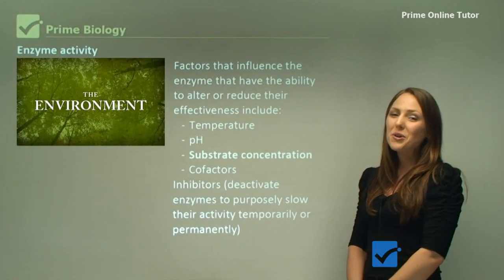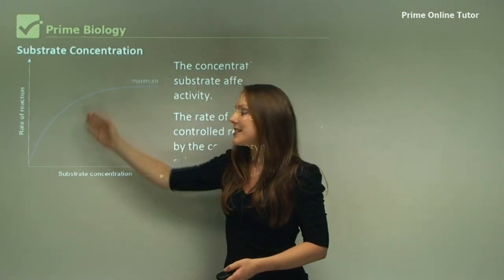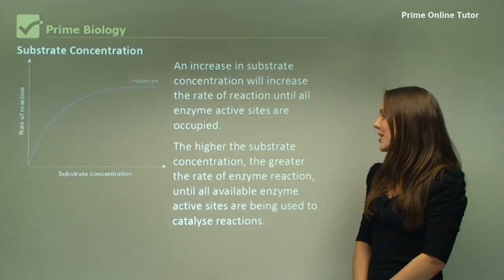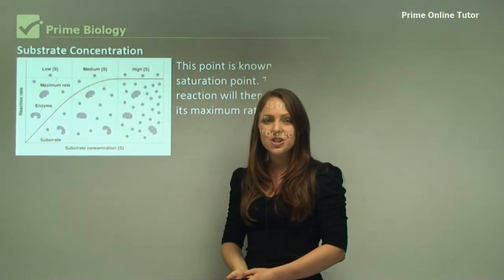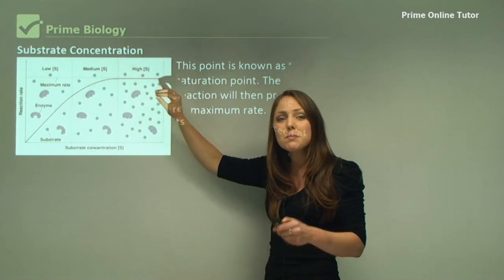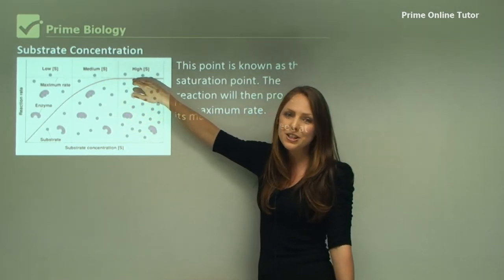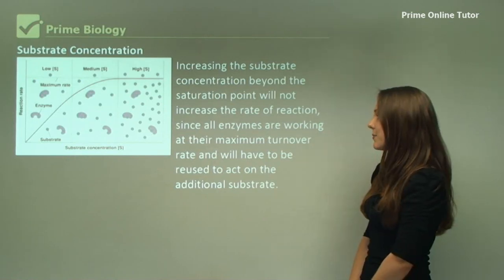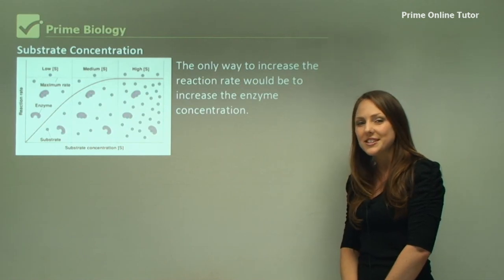The Substrate Surge: Turbocharge Enzyme Reactions Like Never Before! 🏎️🧪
Buckle up, science enthusiasts! 🚀 Get ready to dive into the exciting world of enzymes in our latest video, "The Substrate Surge: Turbocharge Enzyme Reactions Like Never Before!" 🏎️🧪

Enzymes are the true powerhouses behind countless biological reactions, and in this episode, we unravel the secrets of how substrate concentration plays a pivotal role in maximizing their potential. 📊💡

Join us as we explore the science of enzymes, from factors that influence their activity to the incredible impact of substrate concentration. We'll break down the concept in a way that's easy to grasp and hard to forget!

Discover how increasing substrate concentration can supercharge enzyme reactions, pushing them to their limits until they plateau. We'll unveil the saturation point and explain why simply cranking up substrate won't do the trick. 📈🔥

🏎️🧪 Don't miss out on this exciting adventure into the world of science. 🌟🔍

Factors that influence the enzyme that can alter or reduce their effectiveness include Temperature, pH, Substrate concentration, Cofactors, and Inhibitors (deactivate enzymes to purposely slow their activity temporarily or permanently). The concentration of substrate affects enzyme activity. The substrate's concentration affects the rate of an enzyme-controlled reaction. An increase in substrate concentration will increase the reaction rate until all enzyme active sites are occupied. The higher the substrate concentration, the greater the enzyme reaction rate until all available enzyme active sites are used to catalyse reactions. When all enzymes have a substrate each, the reaction rate plateaus. This is because the reaction rate is working at its maximum capacity. Increasing the substrate concentration beyond the saturation point will not increase the reaction rate since all enzymes work at their maximum turnover rate and must be reused to act on the additional substrate. The only way to increase the reaction rate would be to increase the enzyme concentration.